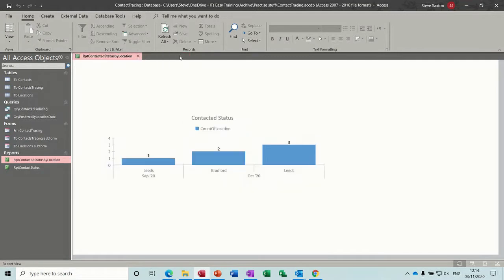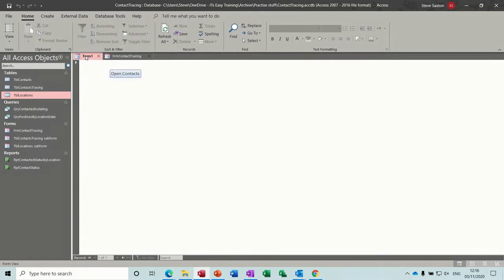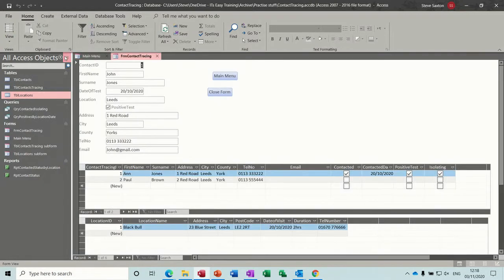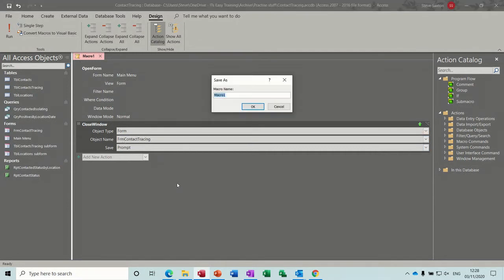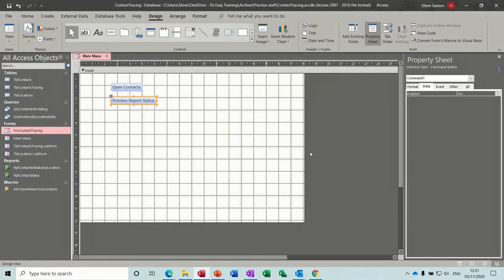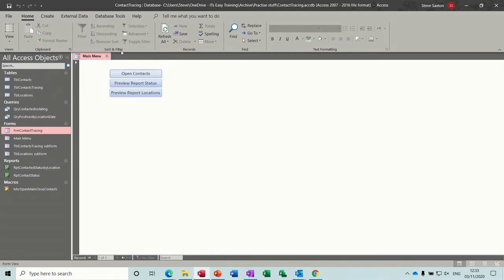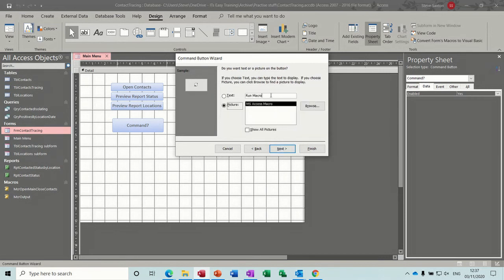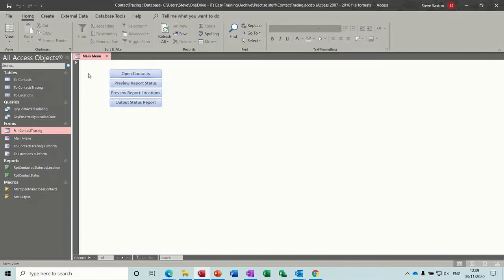This video explains how to create a contact tracing database - part 4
This video explains how to create a contact tracing database. In this tutorial the tutor explains how to create a main menu form and how to create simple macros to navigate around the database. The macros covered are open forms and open reports, also send an object. The last part of the video demonstrates how to create a macro to attach a report to an email.